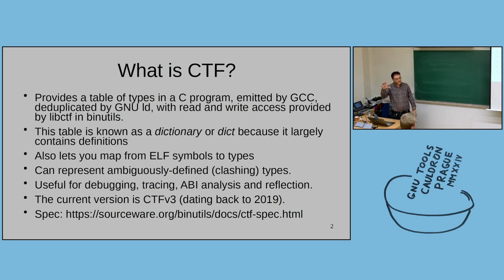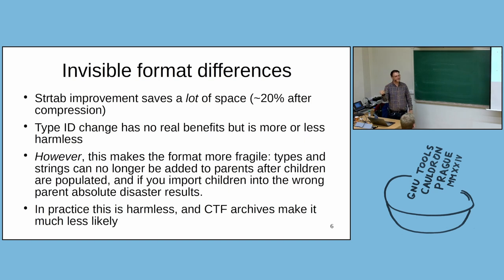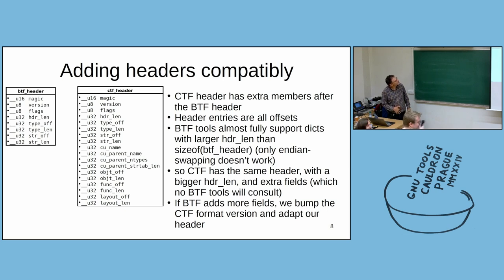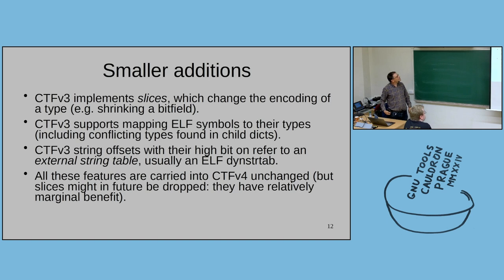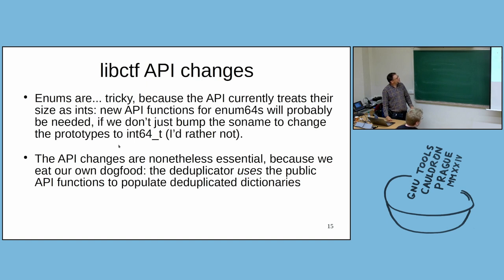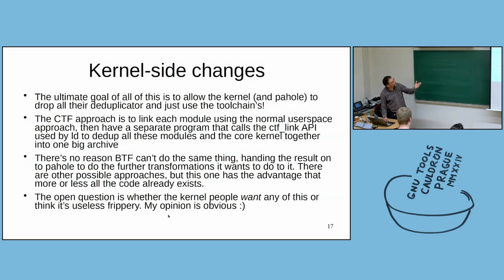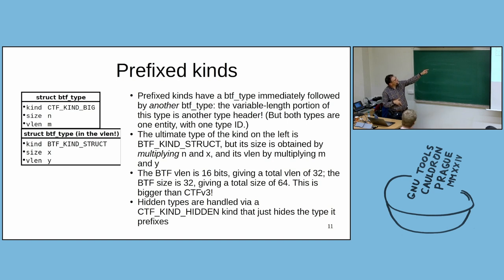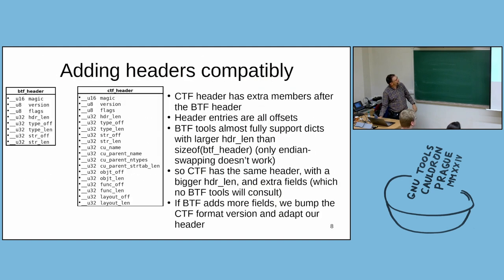Nick Alcock: CTFv4, the next generation - GNU Tools Cauldron 2024